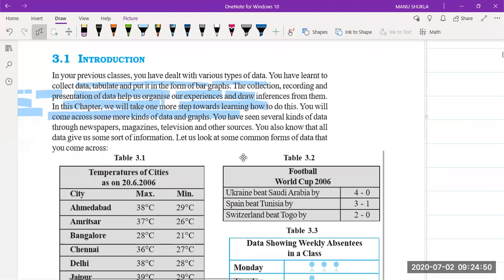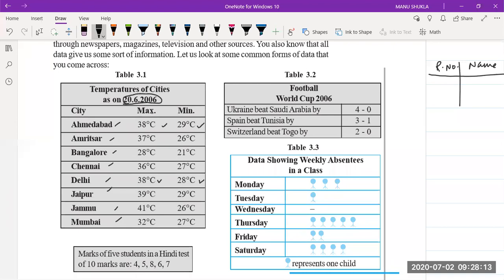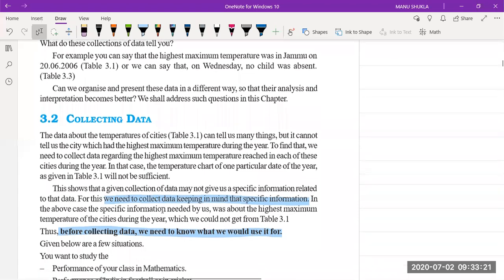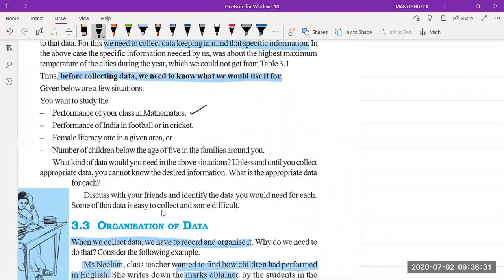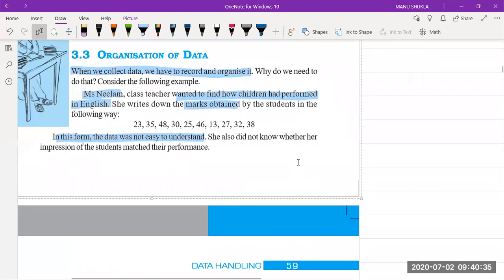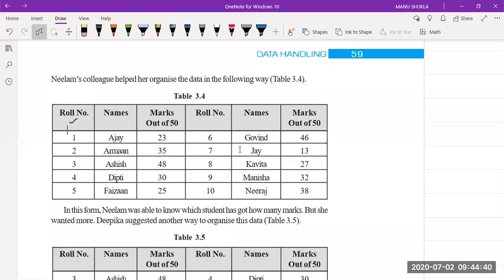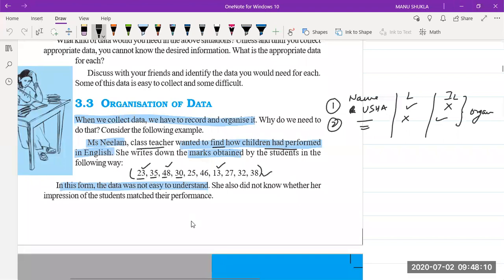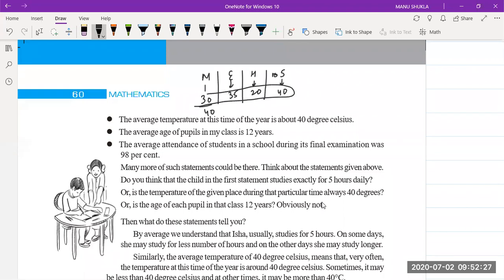class 7 zoom Data Handling intro